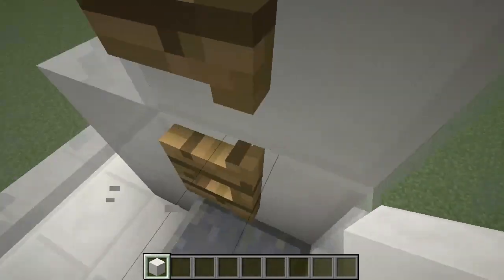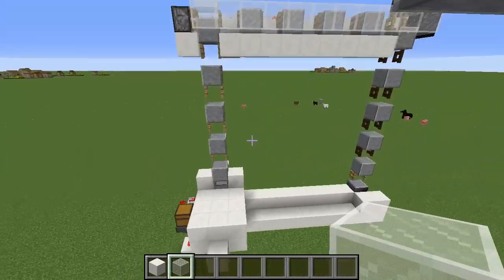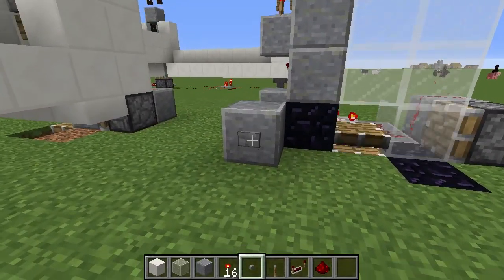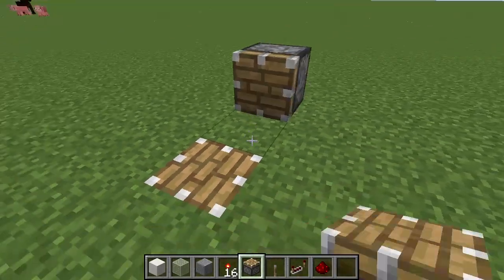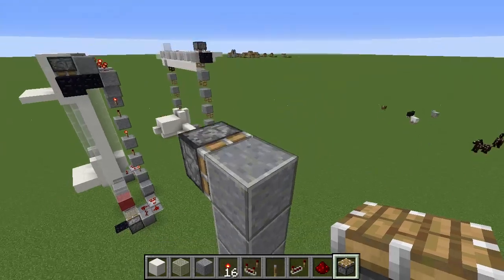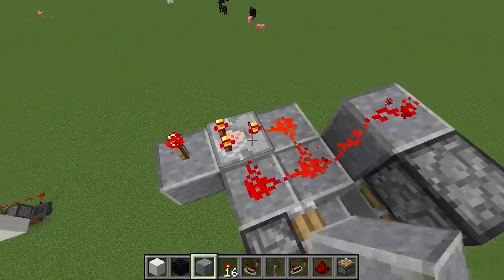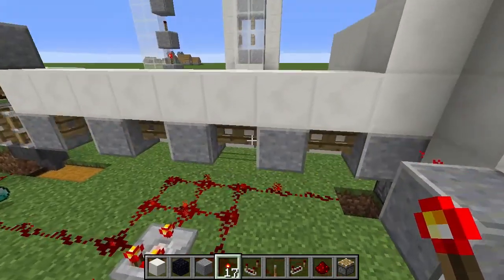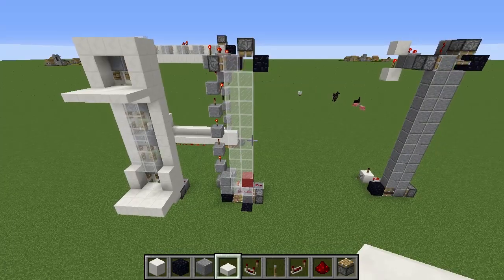MorezysMinecraft: Simple Paternoster Elevator Tutorial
G'day guys, Morezy here!

Recently i saw some videos from sZPeddy and Y_Timi_Y on a paternoster elevator. I thought i would show a design that i had stashed away that makes this concept even simpler!

Cheers!
Morezy

Check me out at all these places!